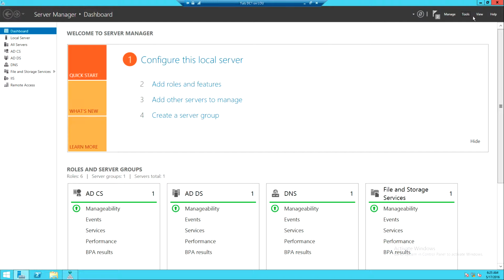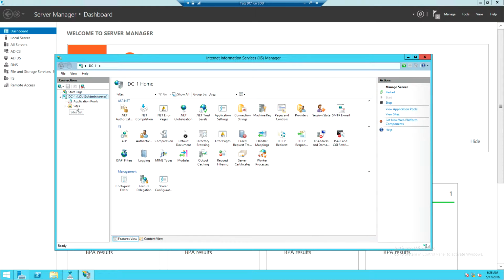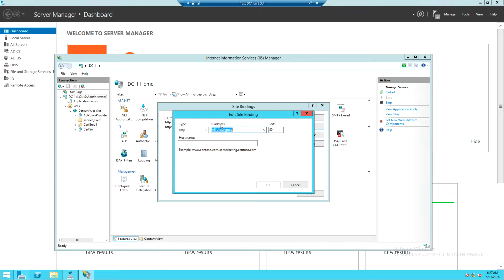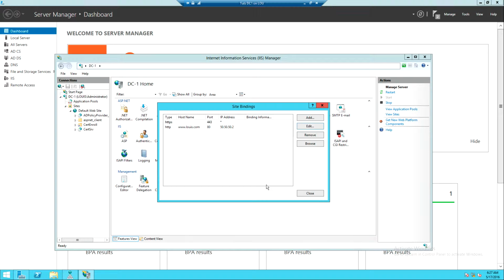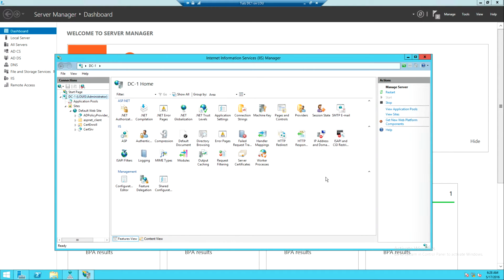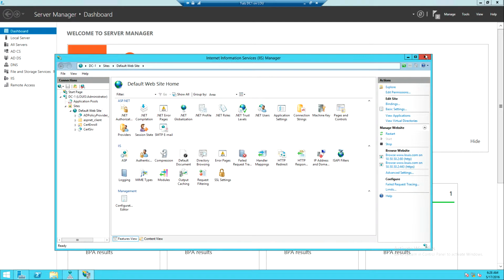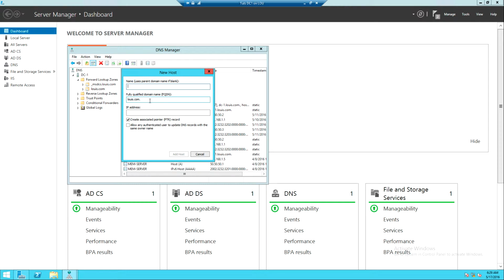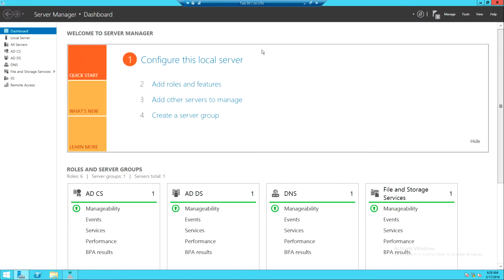07 Configuring iis